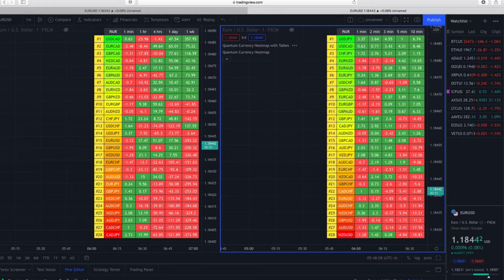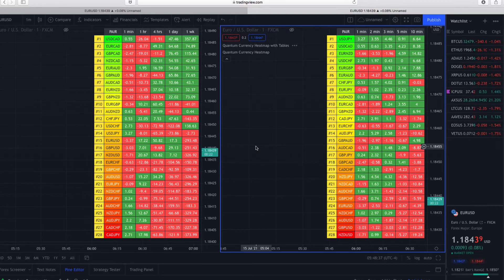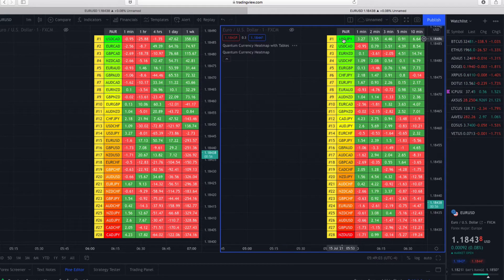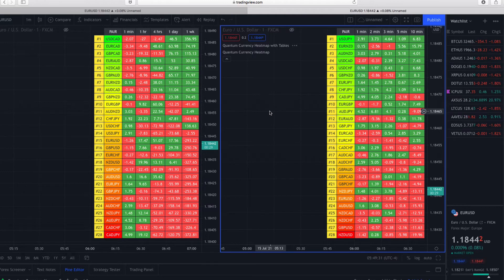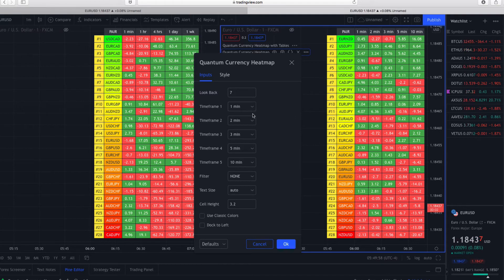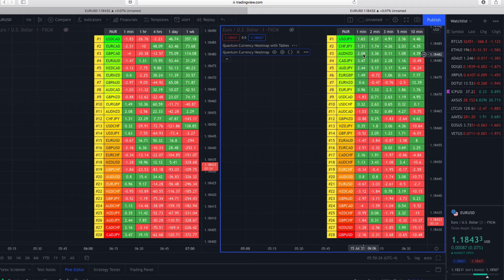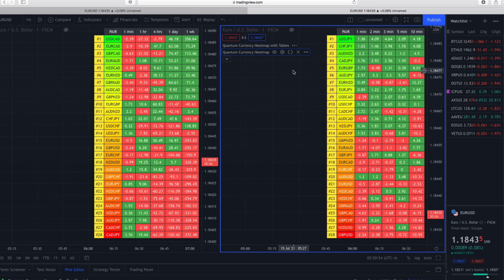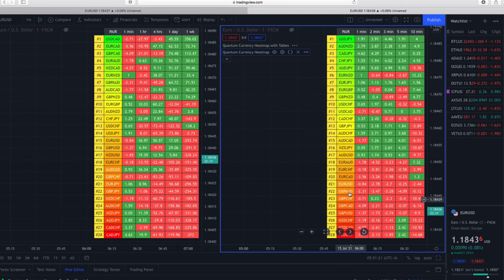Currency Heatmap for TradingView using the new table feature for trading forex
Risk Disclosure TESTIMONIAL DISCLOSURE: TESTIMONIALS APPEARING ON QUANTUM TRADING MAY NOT BE REPRESENTATIVE OF THE EXPERIENCE OF OTHER CLIENTS OR CUSTOMERS AND IS NOT A GUARANTEE OF FUTURE PERFORMANCE OR SUCCESS